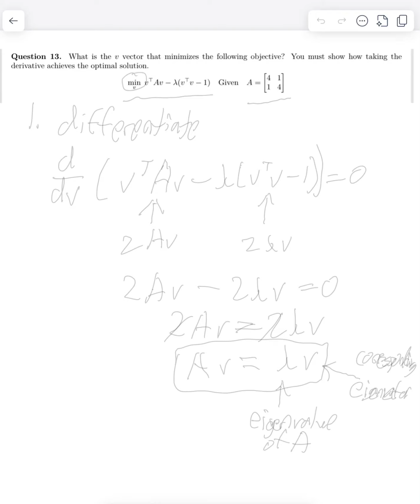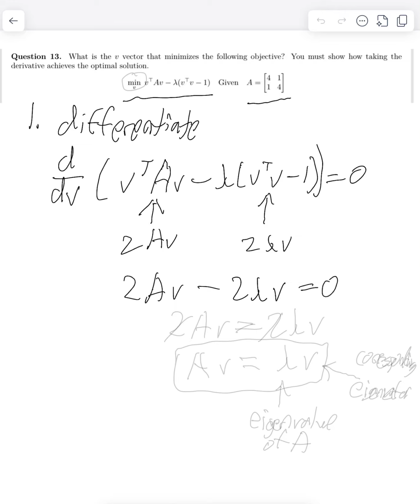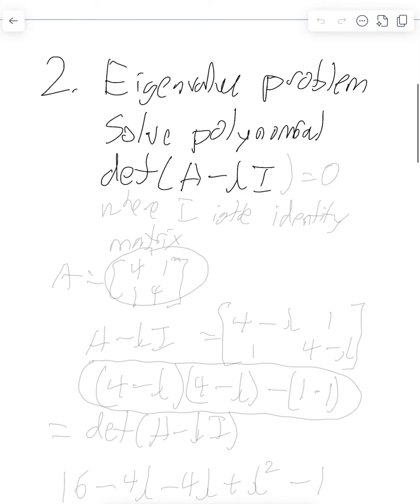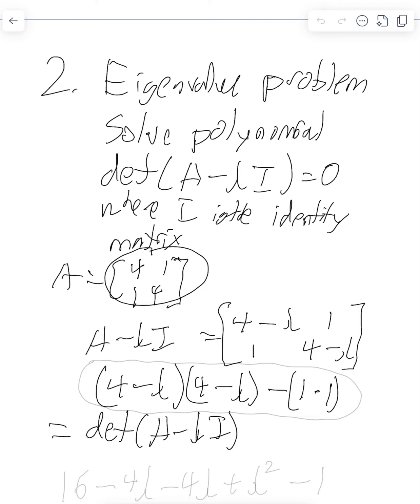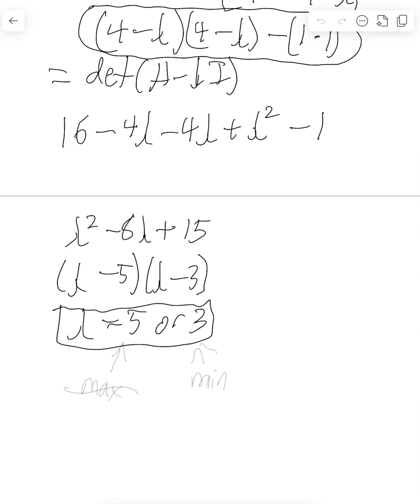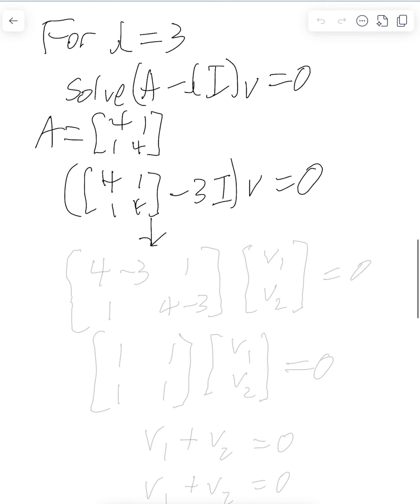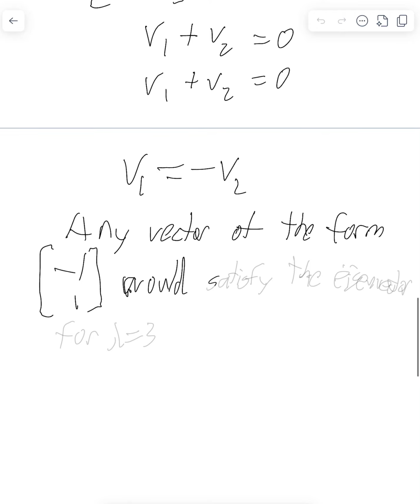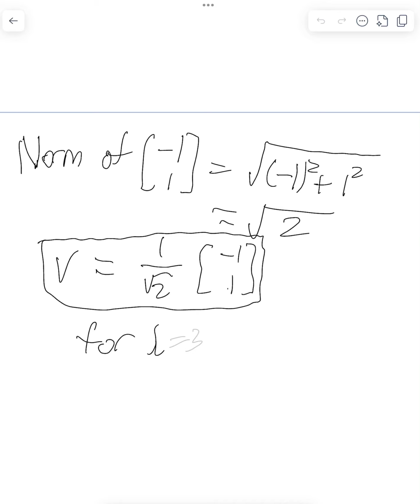How to Minimizing the PCA objective